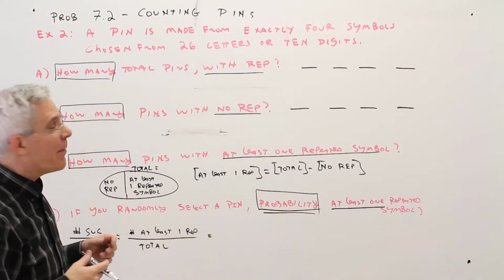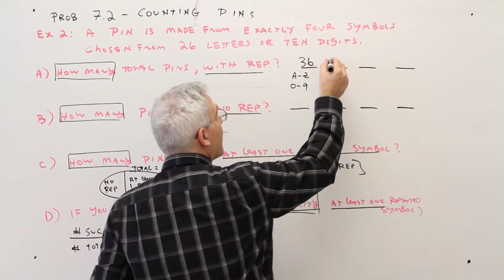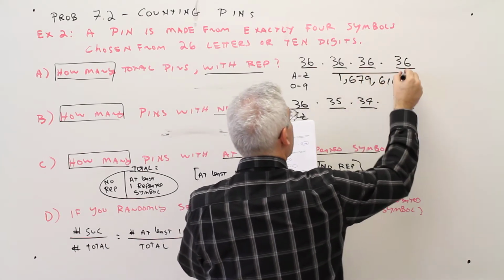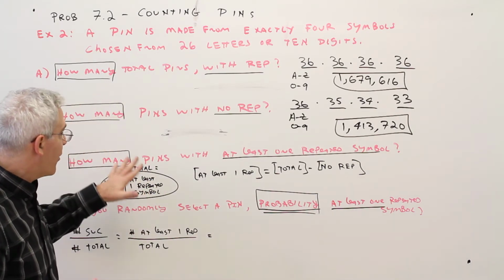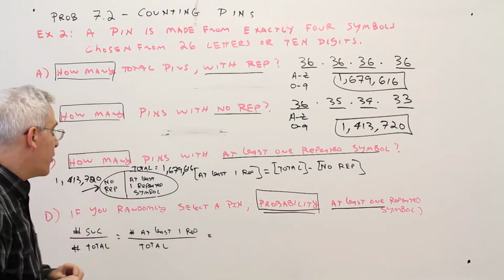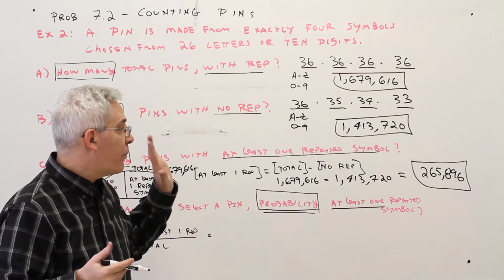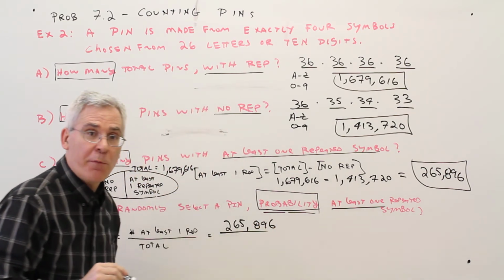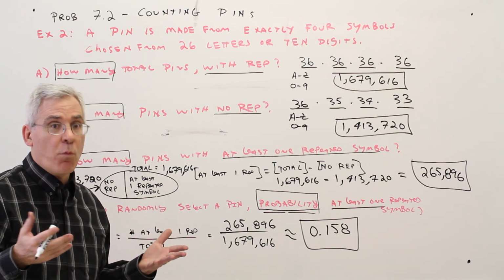Prob 7.2--Counting Personal Identification Numbers